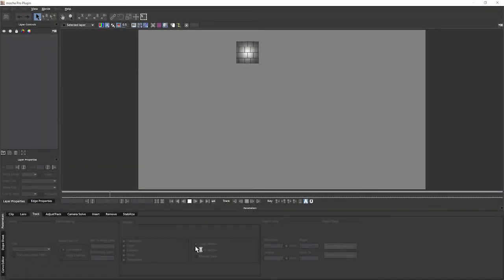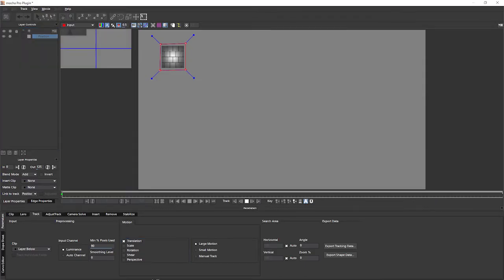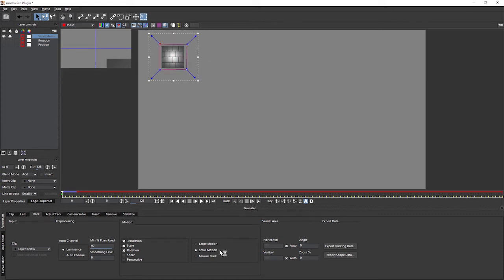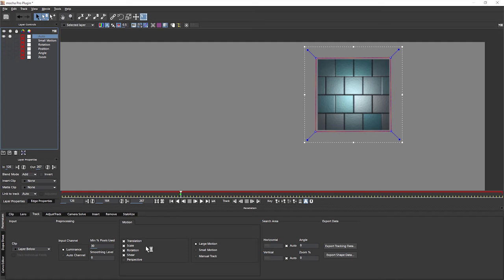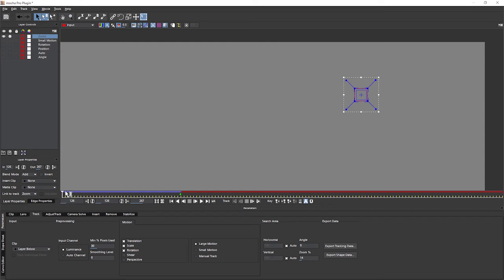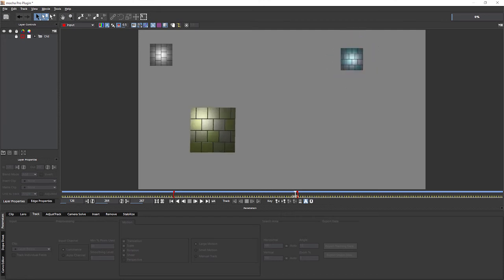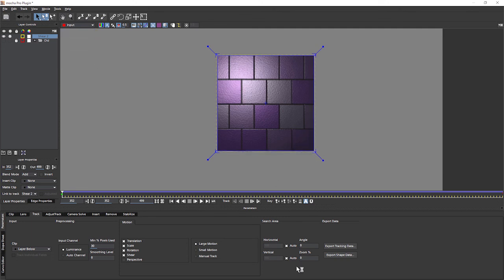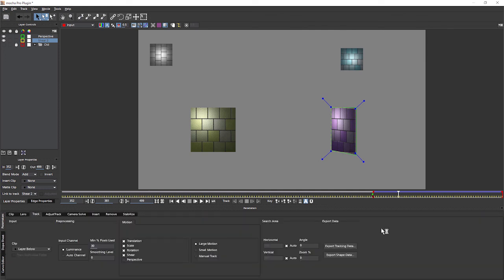Getting Started with Mocha 04 Choosing the Best Tracking Settings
This tutorial breaks down the parameters in the Mocha's Tracking module. This lets you understand how to get the most accurate tracks the first time out.